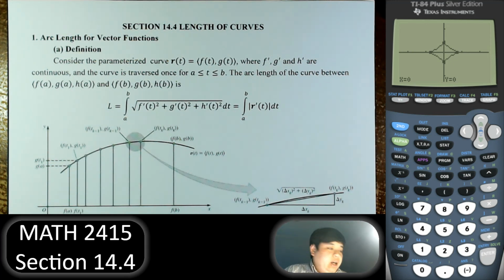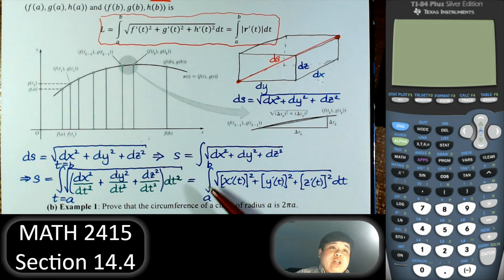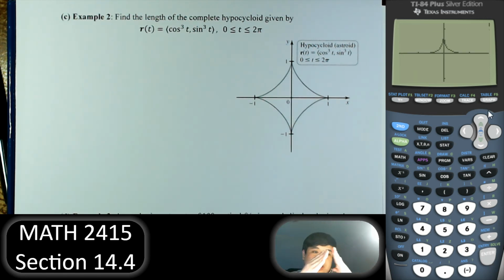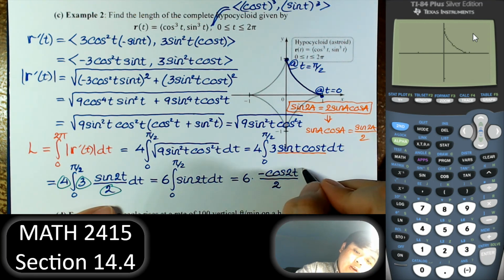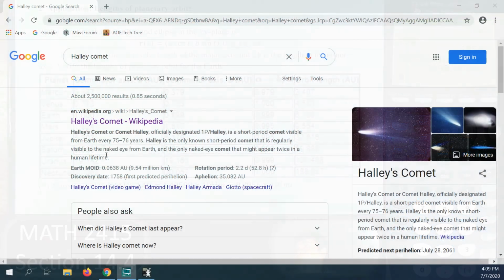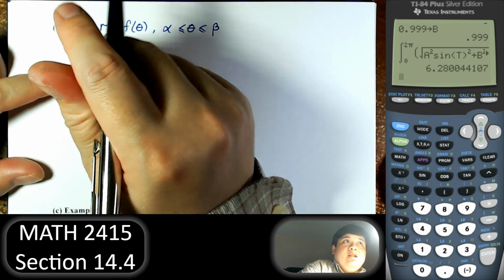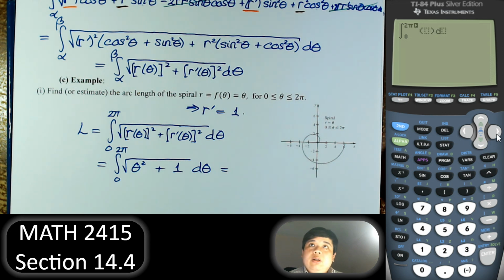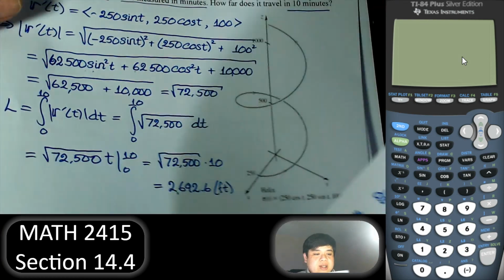Calculus 3 - Module 1 - Section 14.4